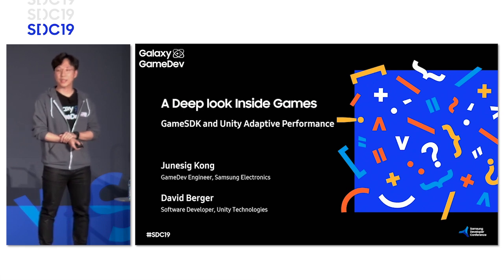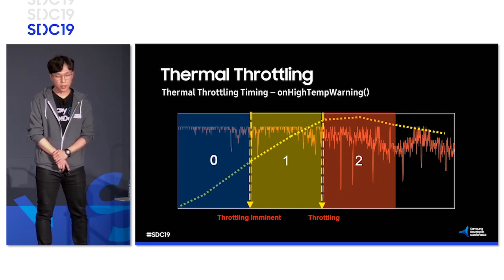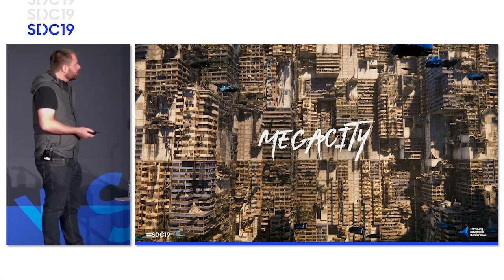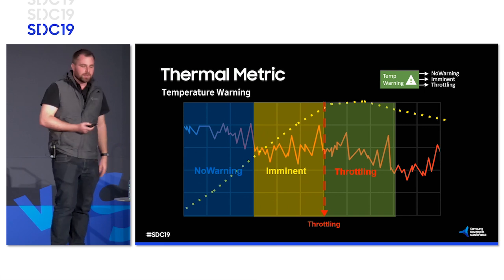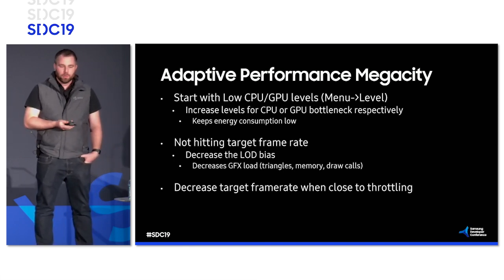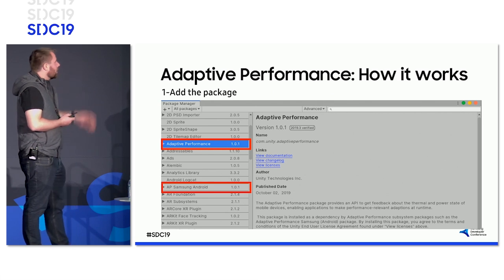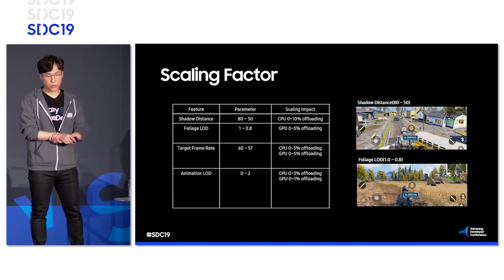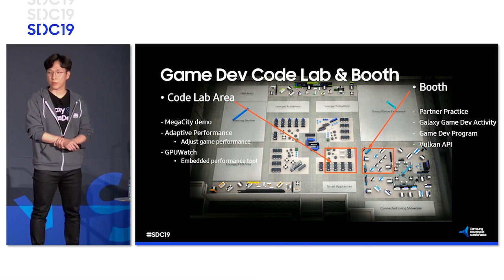A Deep Look Inside Games: GameSDK and Unity Adaptive Performance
A Deep Look Inside Games: GameSDK and Unity Adaptive Performance - Junesig Kong and David Berger